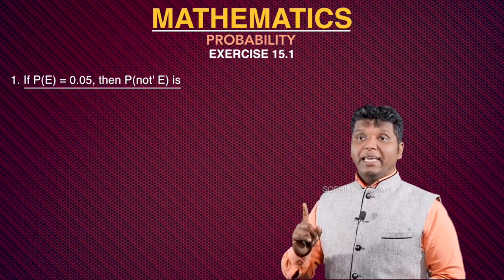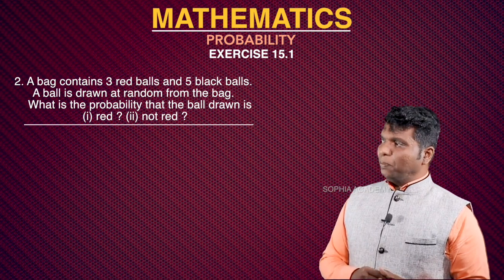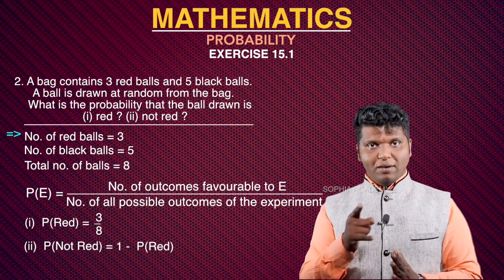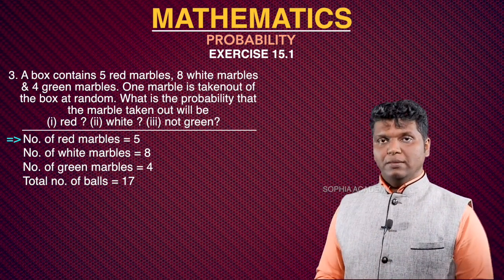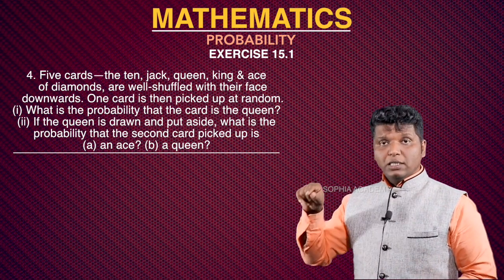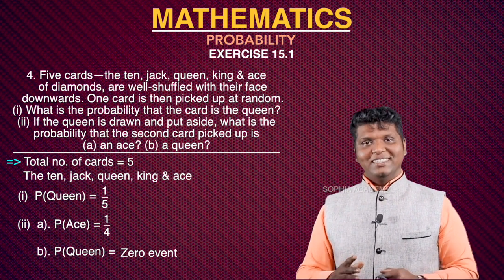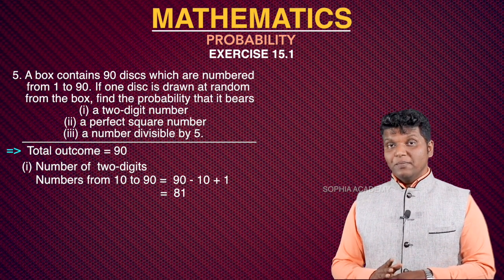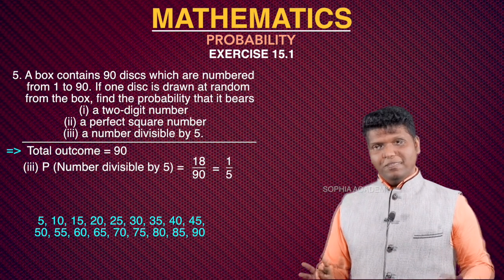PROBABILITY -PART 02 | GRADE X | CBSE